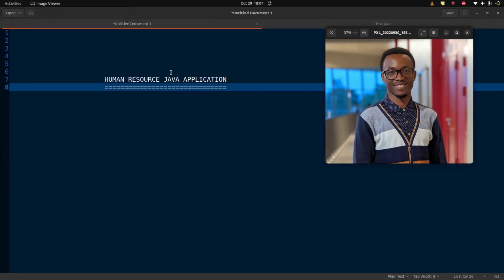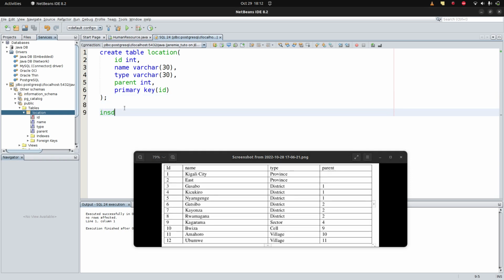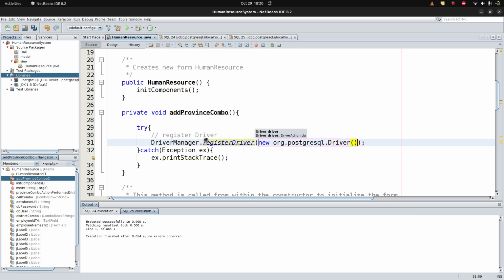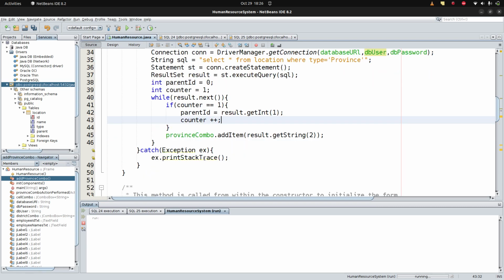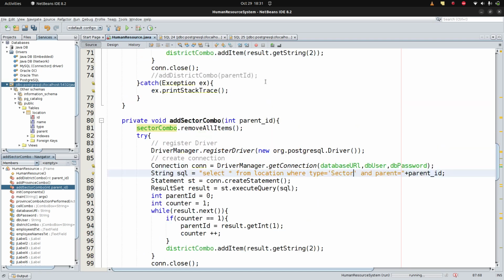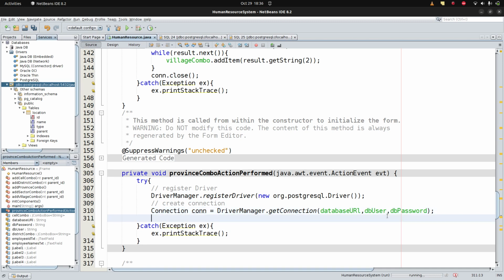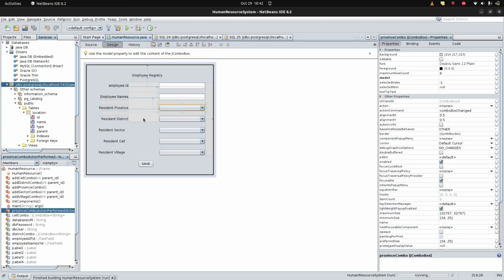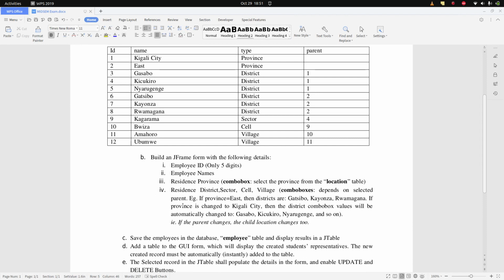Human Resources Application -Part 2 Dealing with Employee address Combo box